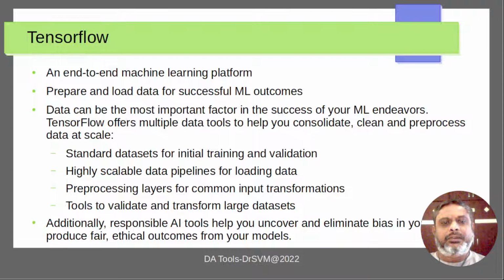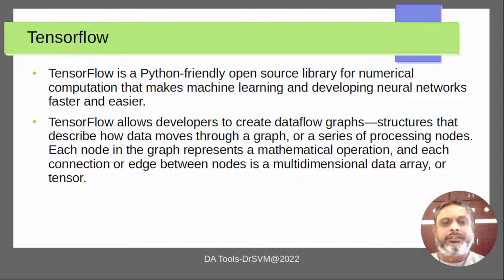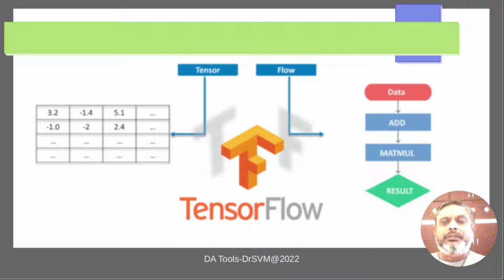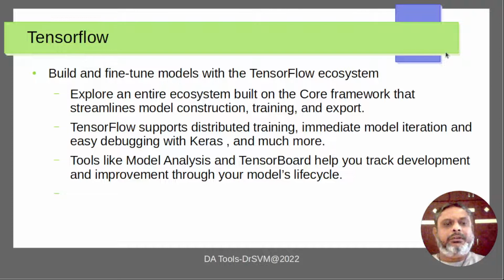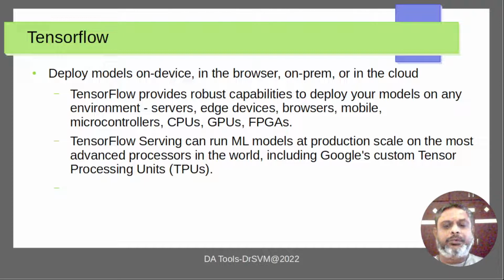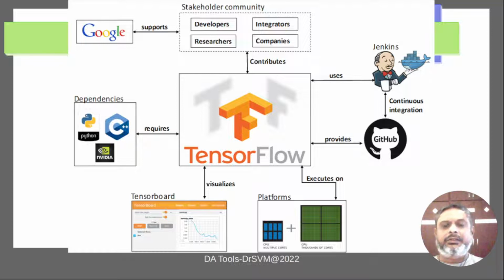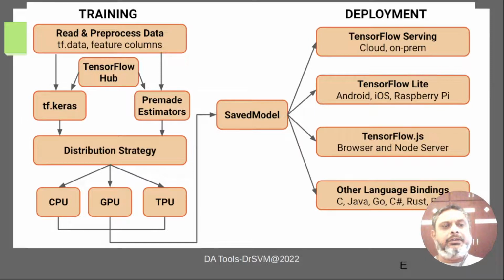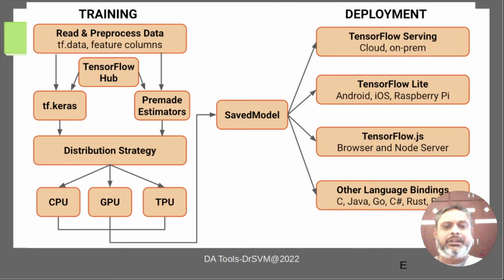DATools-2A-Tensorflow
The tensorflow tool is introduced. It uses the data as the tensors and the process is done as flow-graph: the nodes in the graph represent the mathematical operations performed in the sequence and the edges connecting the nodes are the tensor.